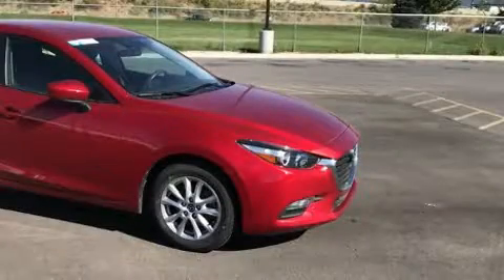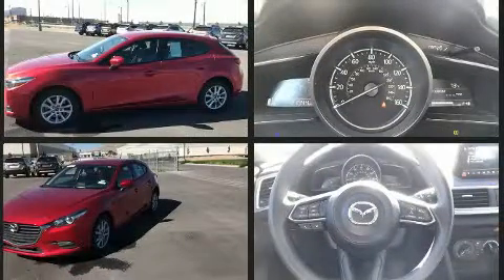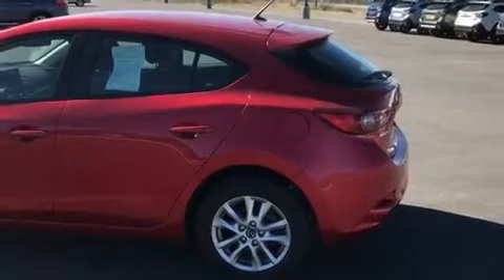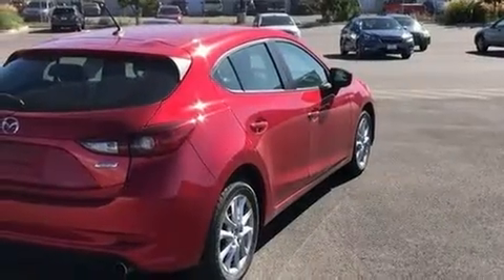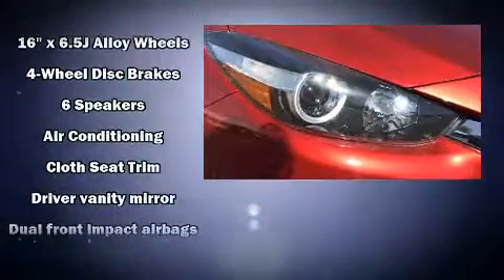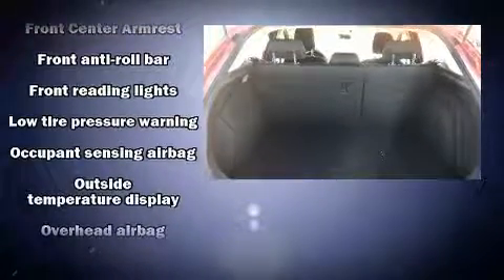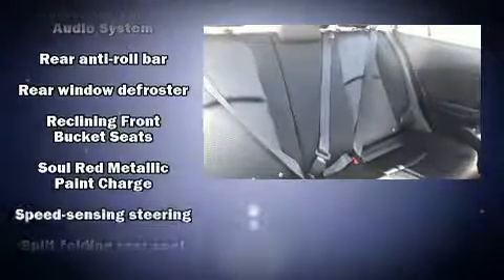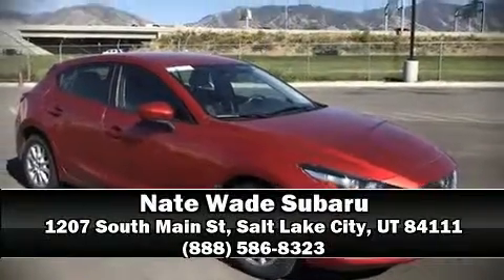2017 Mazda Mazda3 Sport Base in Salt Lake City, UT 84111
Step into the 2017 Mazda Mazda3. This 4 door, 5 passenger hatchback just recently passed the 20,000 mile mark! Smooth gearshifts are achieved thanks to the efficient 4 cylinder engine, and for added security, dynamic Stability Control supplements the drivetrain. Both high fuel economy and flexible performance are assured by the 6 speed automatic transmission. Top features include front bucket seats, a rear window wiper, 1-touch window functionality, a tachometer, a trip computer, air conditioning, tilt and telescoping steering wheel, and cruise control. Storage solutions are integrated throughout the interior, demonstrating thoughtful attention to detail. Audio features include an AM/FM radio, and 6 speakers, enhancing the audio experience throughout the interior. With side curtain airbags supplementing the rest of the safety network, you can be assured that you and your passengers will experience top-tier protection. A Carfax history report indicates just one previous owner. Our aim is to provide our customers with the best prices and service at all times. Please don't hesitate to give us a call.